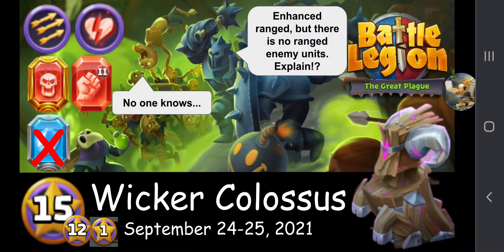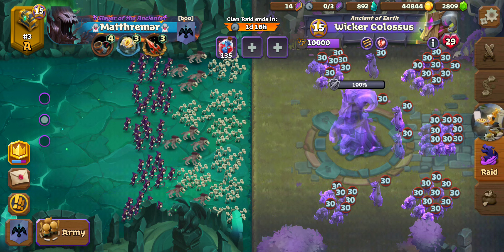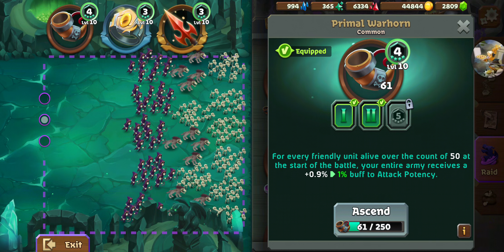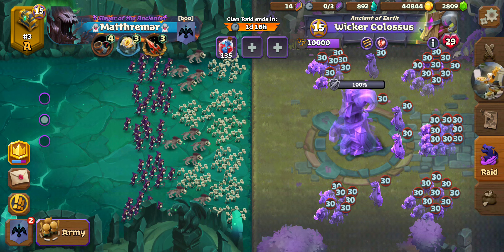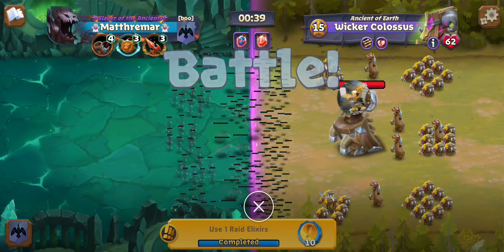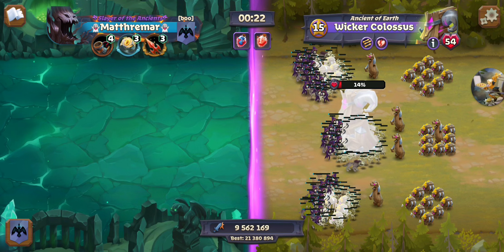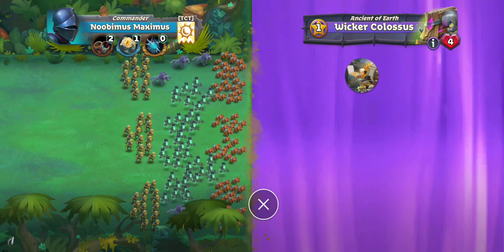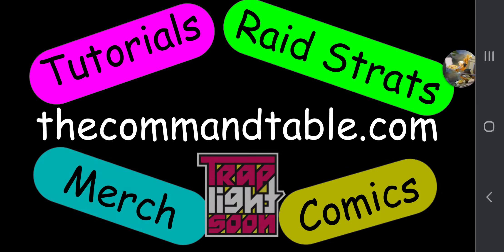SR15 + SR12 + SR1 Wicker Colossus - Battle Legion Clan Raid - Enhanced ranged & Wounded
Brushing up on the modifiers, artifacts, powerstones, and unit selection to take down the Wicker Colossus.

Note: I neglected to mention this in the video, but if you have a unit with berserk or if you are using amulet of the panther queen be sure to remove the block powerstone or it will negate the wounded debuff and make your berserk/amulet useless.

Boss modifiers: Enhanced Ranged, Wounded.
Artifacts used: Primal Warhorn, Ring of Unity, Amulet of the Panther Queen, Spear of Cataclysm.
Elixirs used: Time, Power.
Units used: Dire Wolves, Warhounds, Plaguebearers, Wraiths.
Powerstones of note: Berserk, Damage II.